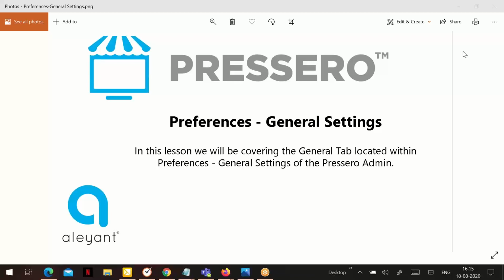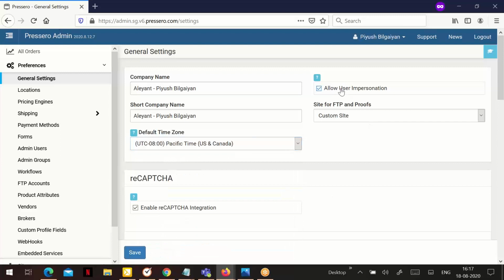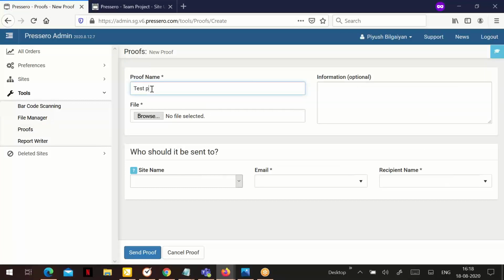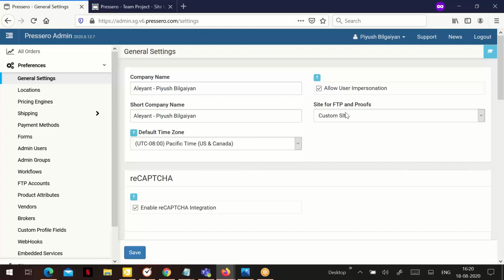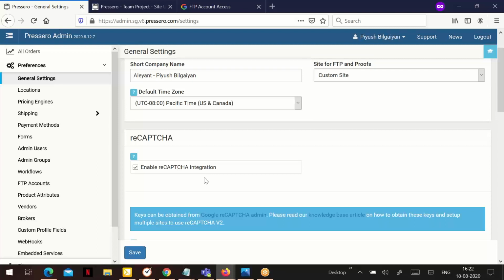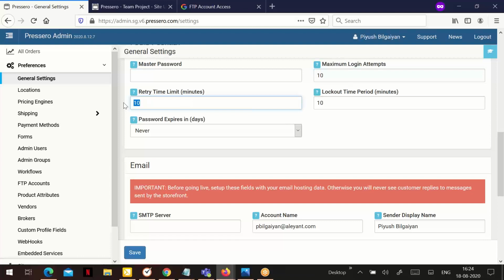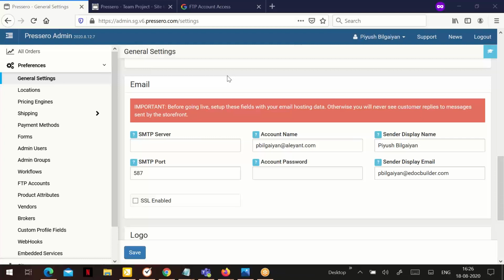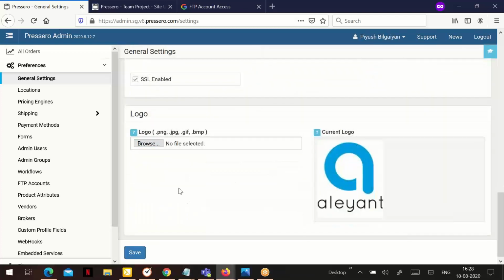Preferences General settings